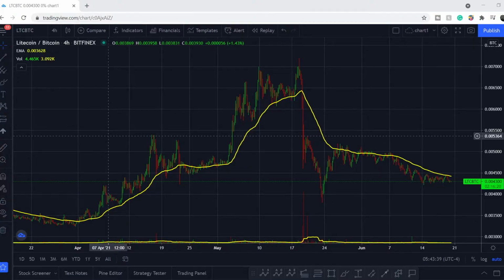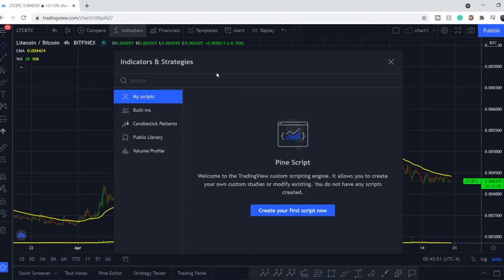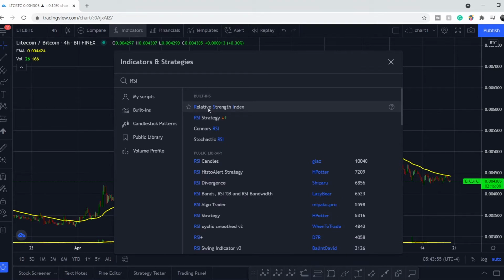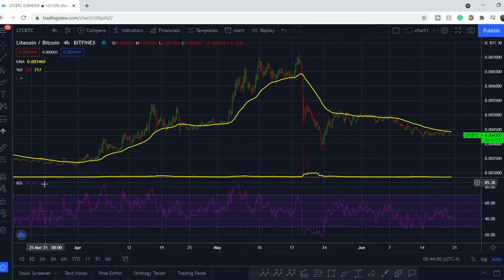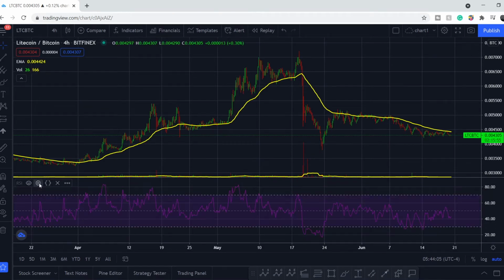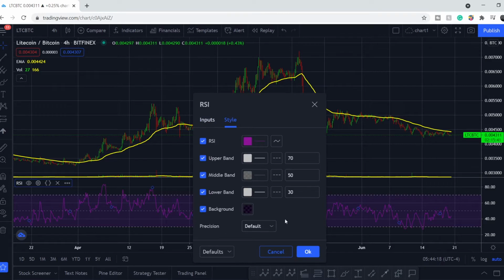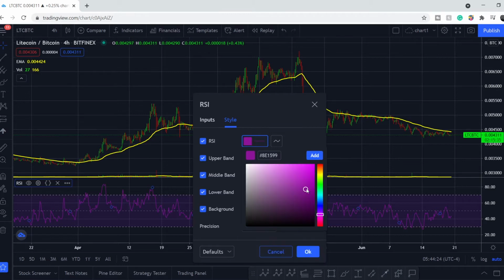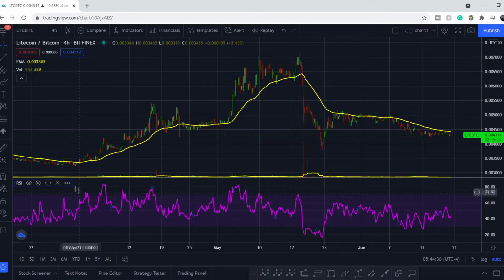HOW TO SET UP RSI ON TRADINGVIEW | RSI (RELATIVE STRENGTH INDEX) for BEGINNERS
HOW TO SET UP RSI ON TRADINGVIEW.

In this video, I will show you how the RSI Indicator works and how to set it up.

The RSI is also known as the Relative Strength Index or RSI Index.   The relative strength index (RSI) is a momentum indicator used in technical analysis that measures the magnitude of recent price changes to evaluate overbought or oversold conditions in the price of a stock or other asset. The RSI is displayed as an oscillator (a line graph that moves between two extremes) and can have a reading from 0 to 100.  Traditionally the RSI is considered overbought when above 70 and oversold when below 30. Signals can be generated by looking for divergences and failure swings. RSI can also be used to identify the general trend.